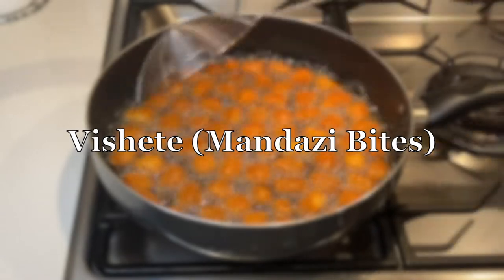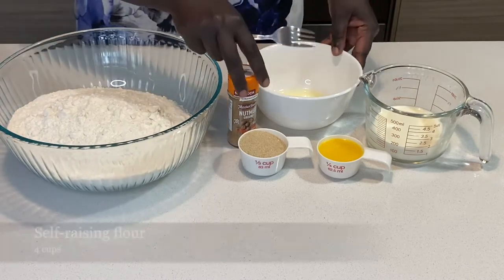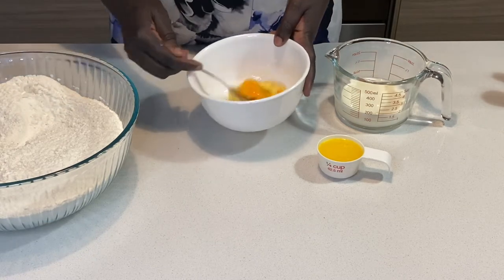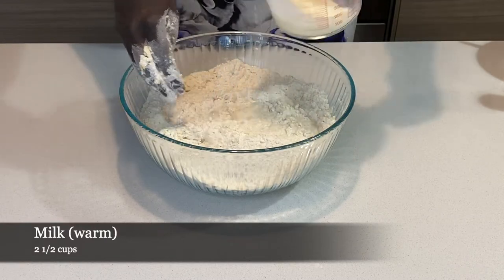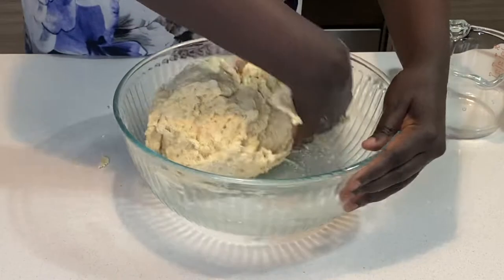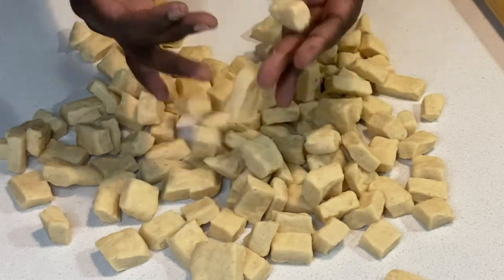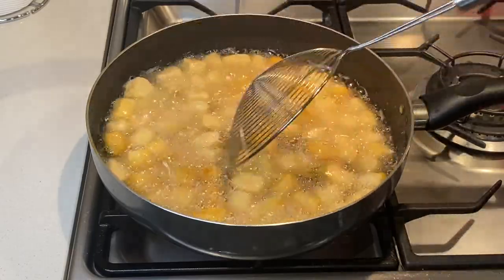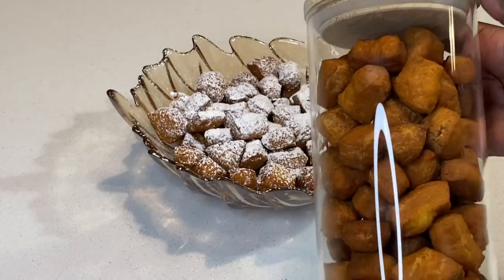Vishete || Visheti || Chin Chin || Mandazi Bites 🇰🇪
Visheti or vishete is a Kenyan snack commonly found in the coastal regions of kenya. This snack is also known as mandazi bites, or chinchin as called by those in the western parts of Africa. It has many variations; however, I am showing you how I make mine.

INGREDIENTS LIST:
4 cups self-raising flour
1/3 cup sugar
1/4 cup melted unsalted butter
2 1/2 cup of warm milk
1 Egg
1 teaspoon vanilla essence
1 teaspoon of nutmeg powder (optional) - you can also make it with cardamom powder or cinnamon powder
Icing sugar (optional, for serving)

HOW MY FAMILY & I EAT THIS: We have this as a snack by itself or with tea/coffee or any other beverage of choice.